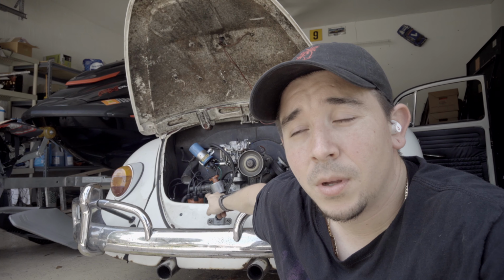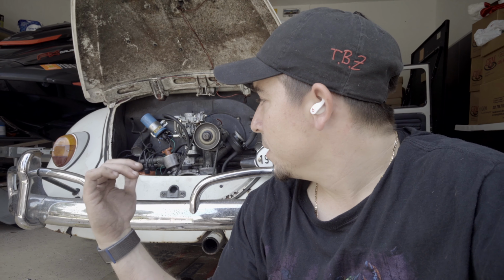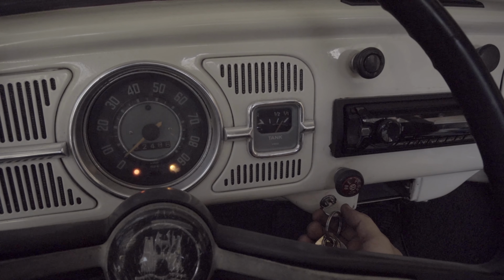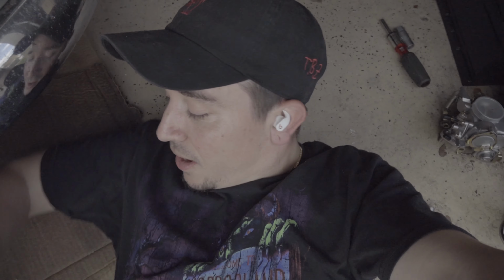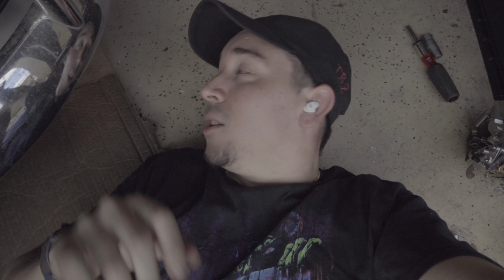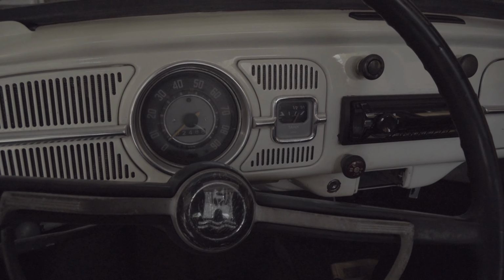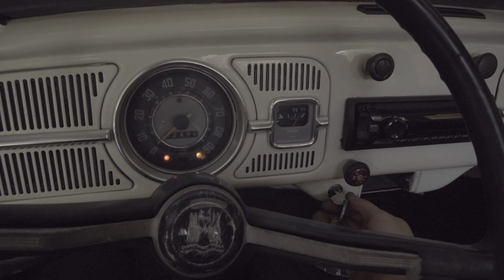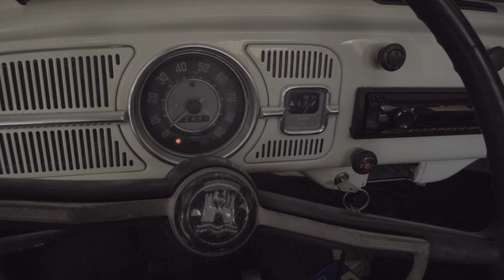How to keep your VW alive book...Is it any good?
Hey guys just a quick little video, trying to see if I can get my 1967 VW beetle up and running after sitting for years in a family members garage.

I am not a mechanic by any means, and im using the book named
"How to Keep Your Volkswagen Alive: A Manual of Step-by-Step Procedures for the Compleat Idiot"

Lets see how much of an idiot I am XD